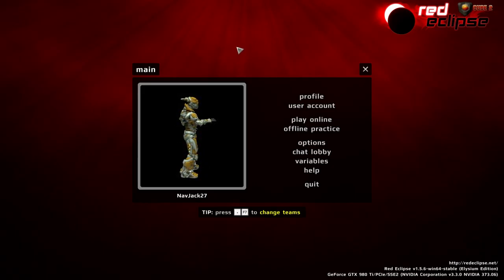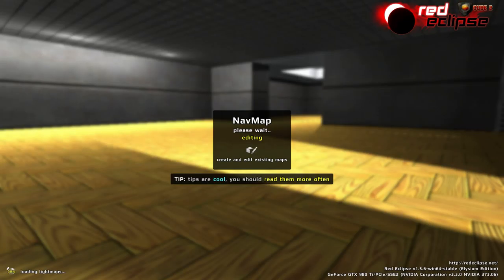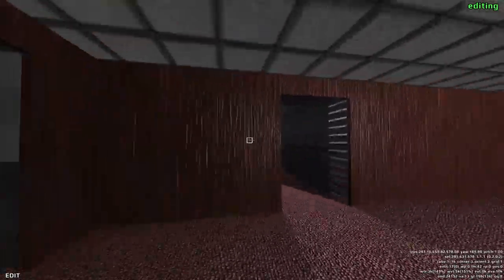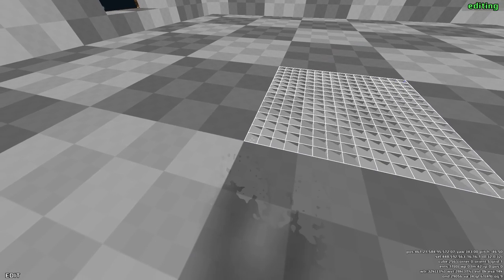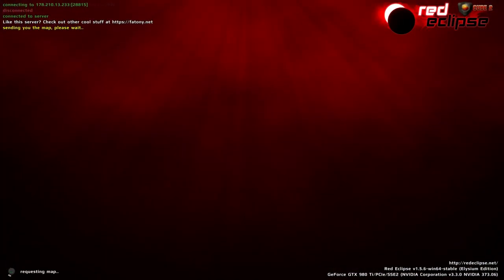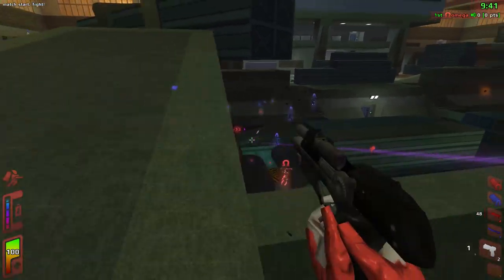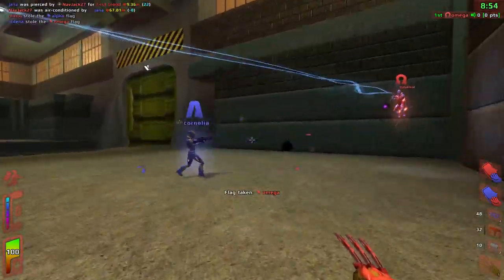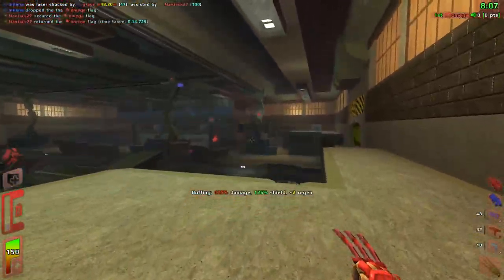YA LIKE GAMES RIGHT? - Red Eclipse